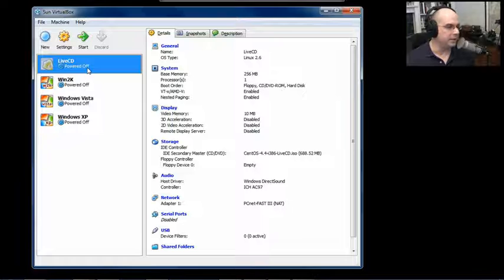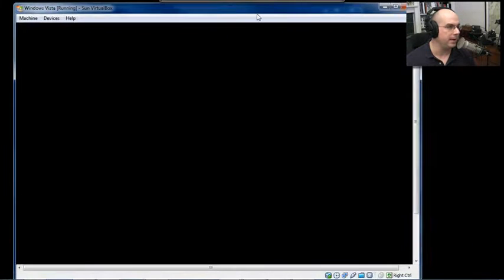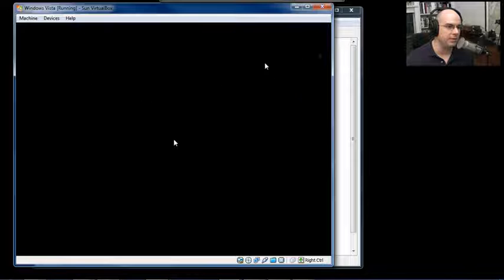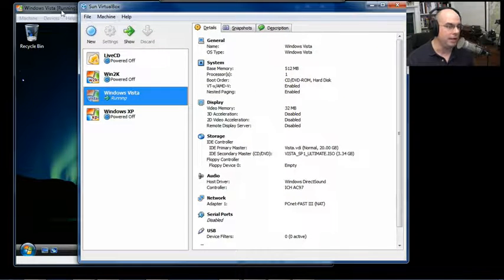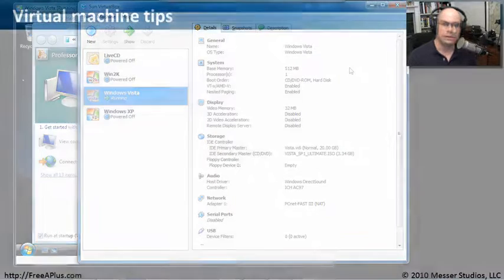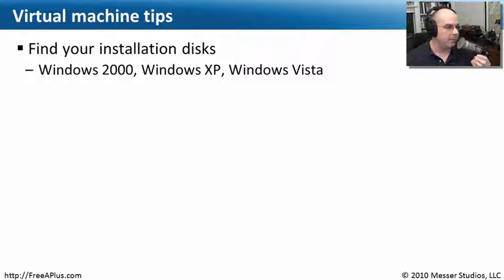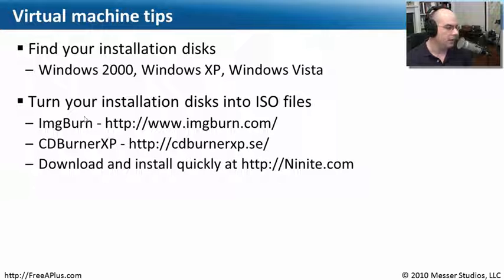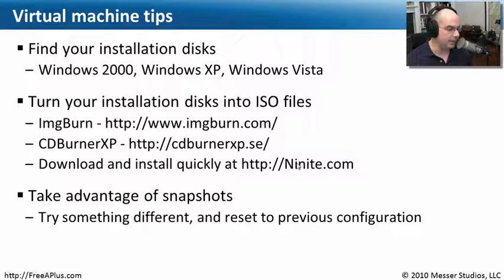Using a Virtual Machine - Part 2 of 2 - CompTIA A+ 220-701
Although the topic of virtual machines isn't part of the CompTIA A+ requirements, using a VM on your computer can really make a difference when studying about Windows 2000, Windows XP, and Windows Vista. In this video, you'll learn about virtual machines, configure a VM, and you'll learn some tips for running multiple virtual machines on your desktop.